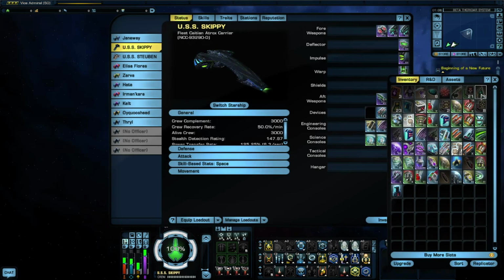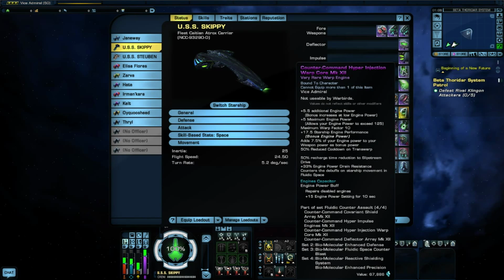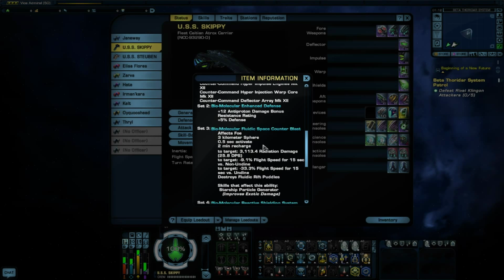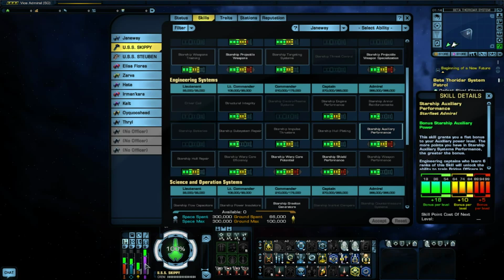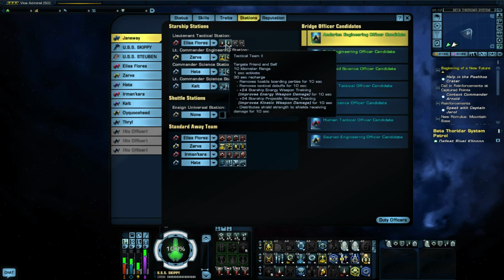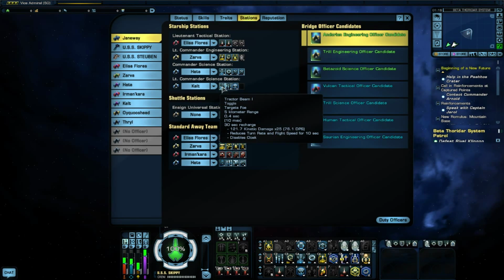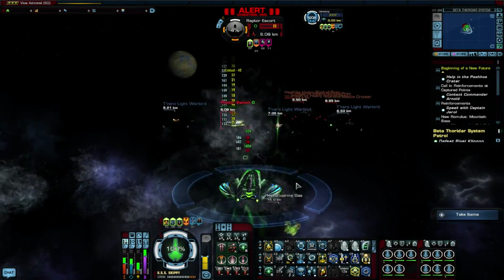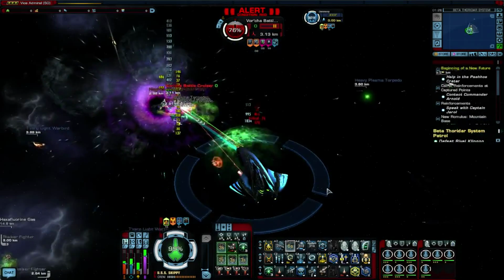Star Trek Online: Fleet Atrox Carrier - Science Build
In this video I look at my Fleet Atrox build for a Science character.  Some of my gear is not the greatest and it may not be the most optimal build out there but what's important is that when you make a build of your own, is that it is comfortable for you.  I just hope that my build may be helpful to some out there, I know it won't for some because it may not suit their play-style.